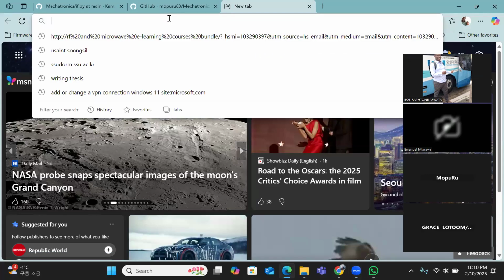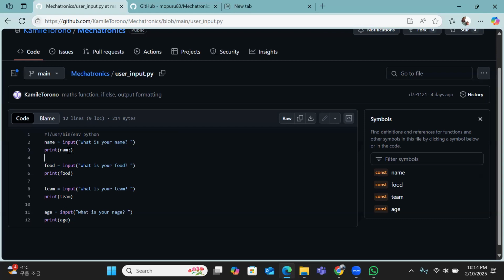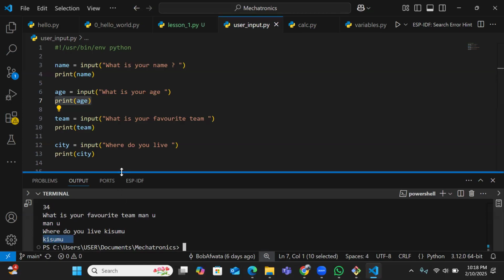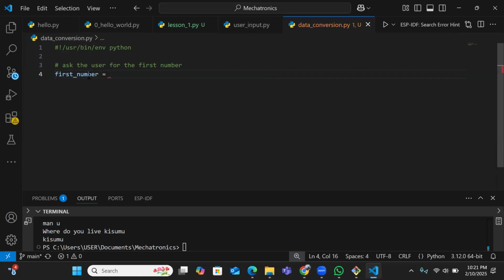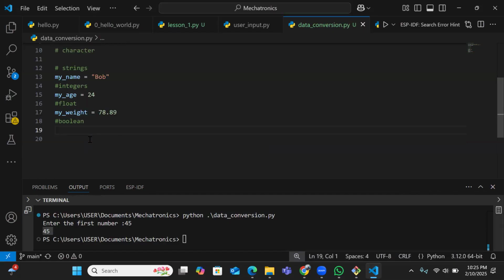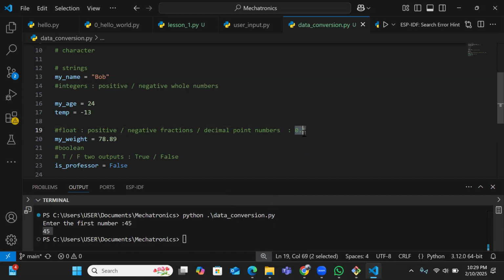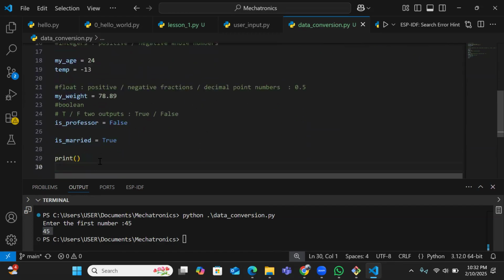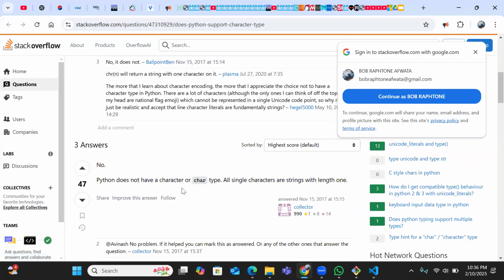Lesson 14 Input and Output Review